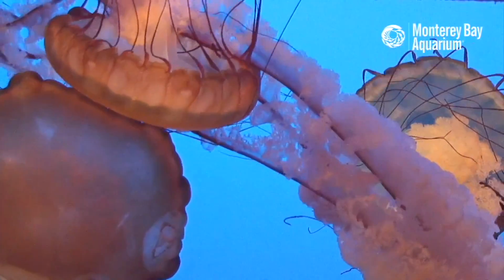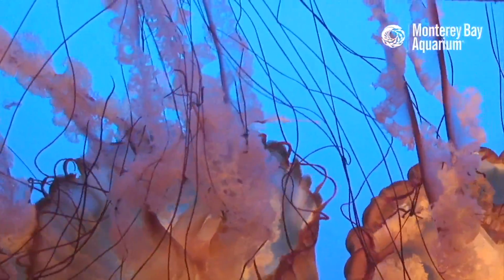Morning MeditOcean — A Guided Meditation with the Jellies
Good morning everyone. Please enjoy this guided meditocean with our Pacific sea nettles ❤️🌊

Let us know if you'd want more of this kind of video in the future! Trying out a few things during these stressful times. We will try to post a new one at 8am PST through Friday this week. Thanks everyone, be well.